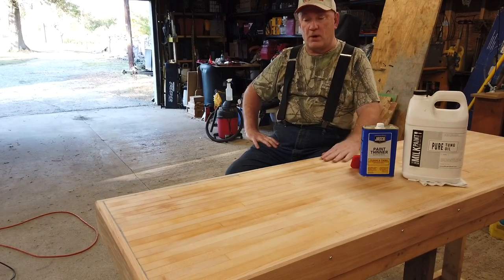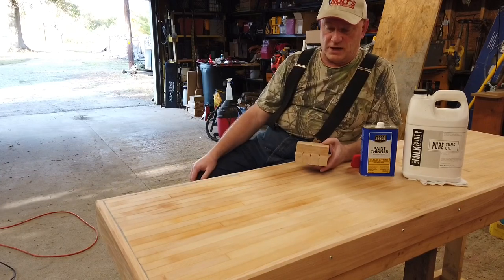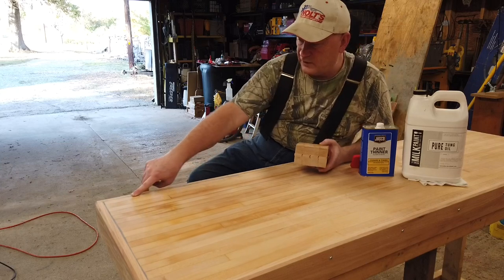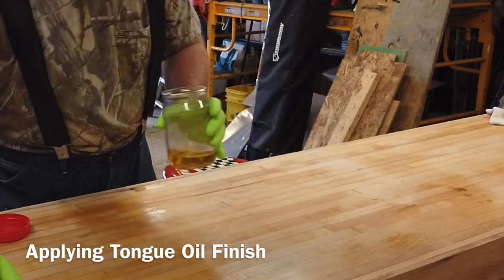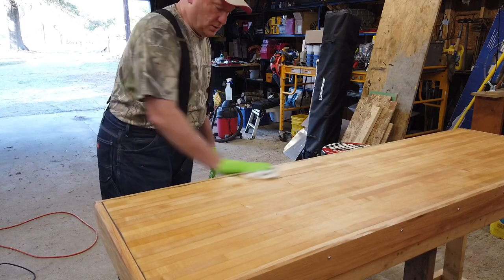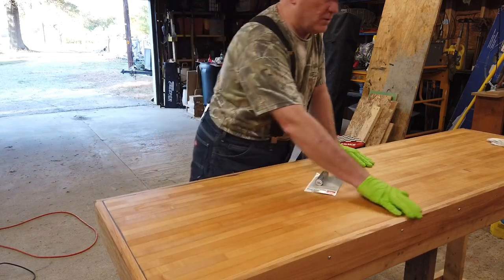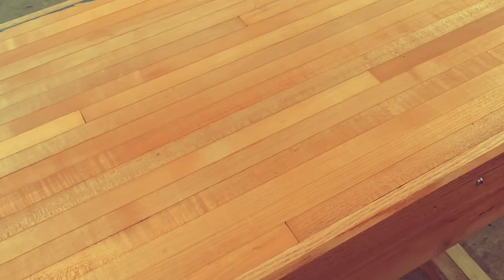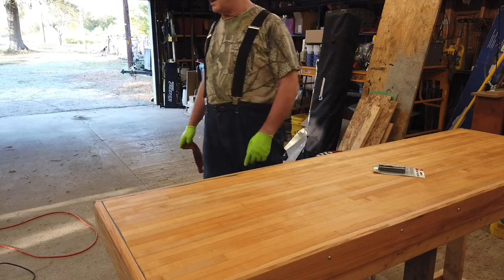#48 - My New Old Workbench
Apply hand rubbed finish to a reclaimed bowling alley into a miter saw workbench. I used a 50/50 mix of pure tongue oil and paint thinner to finish the bench top.